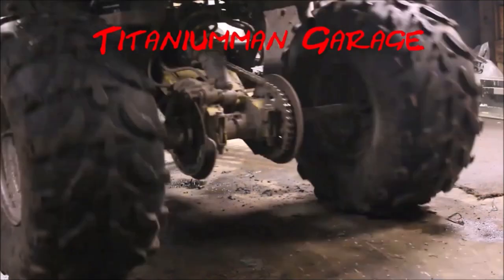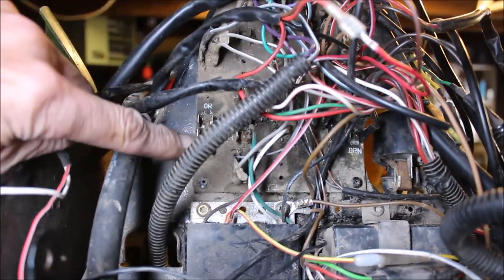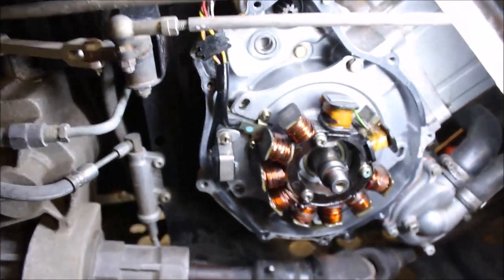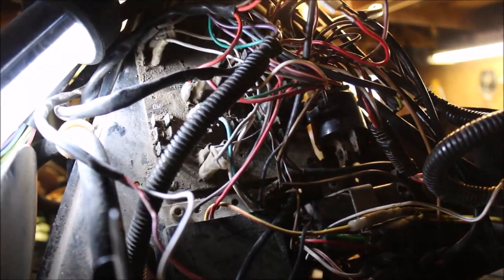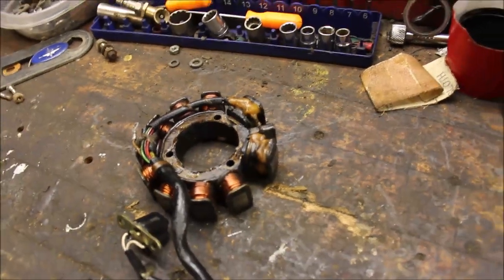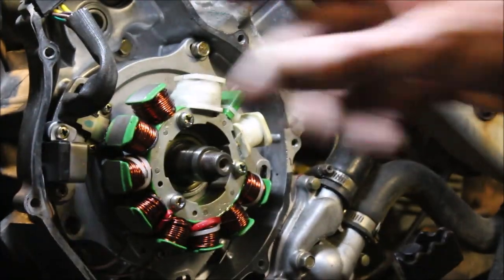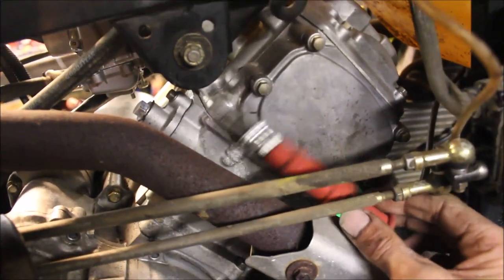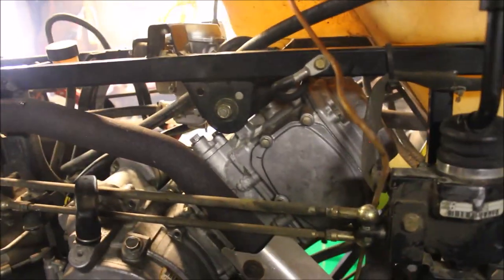NO SPARK on your Polaris Sportsman? Let's troubleshoot it!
I'll show you how to troubleshoot a no spark or one spark no spark issue and show you how to fix it.